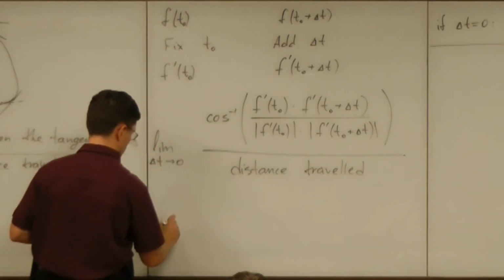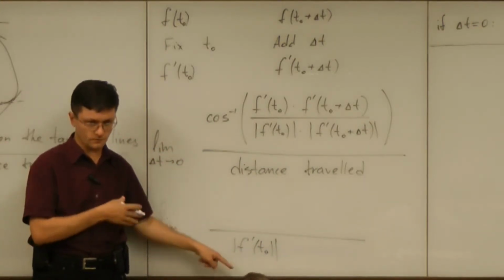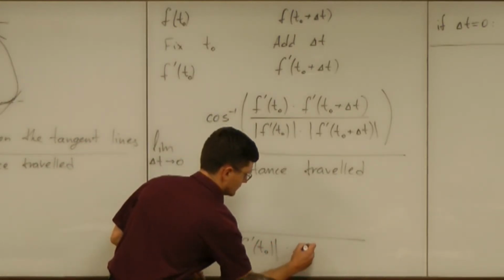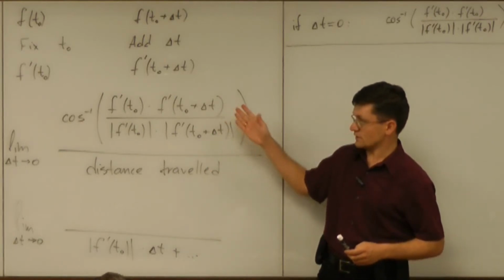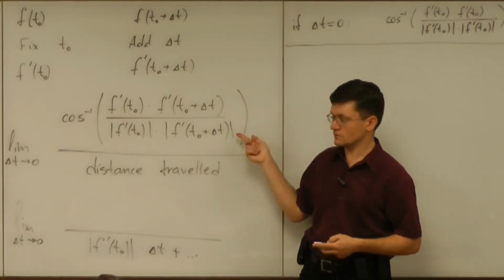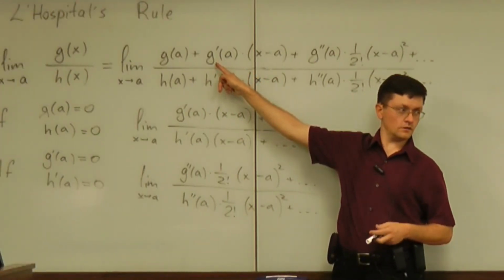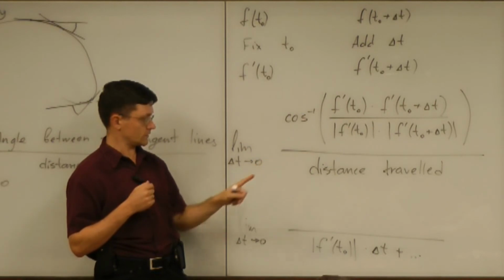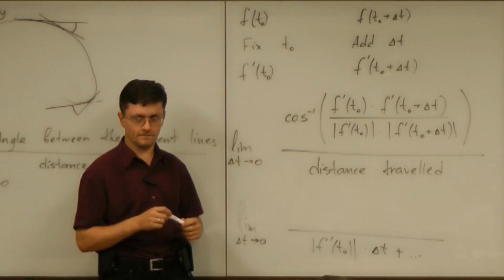Lecture 2011.07.07 Part 06/10 Applying the L'Hospital's Rule: Differentiating the Denominator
Applying the L'Hospital's Rule: differentiating the denominator.